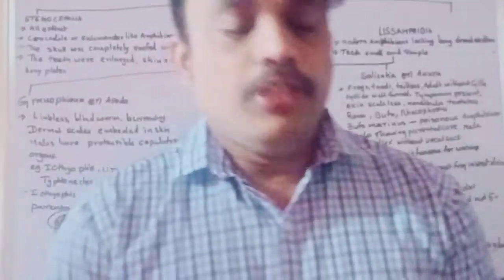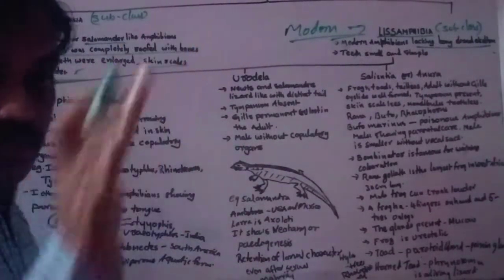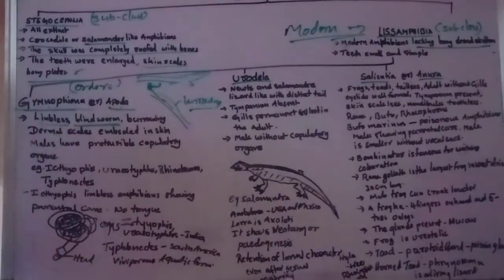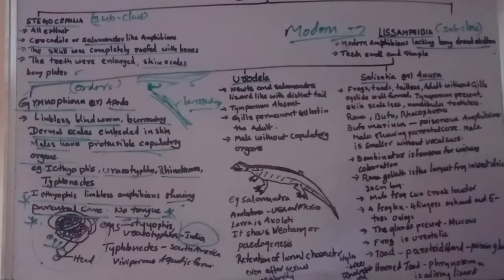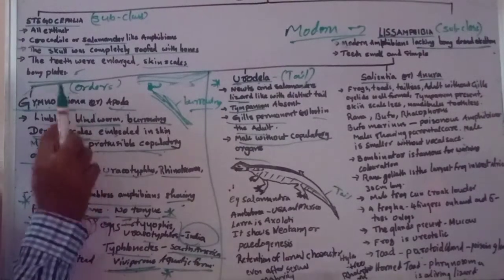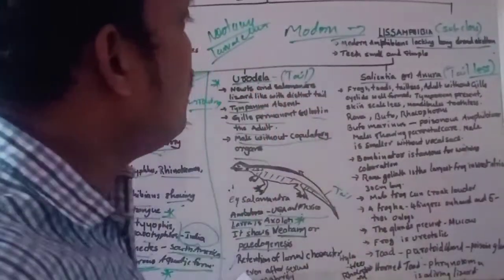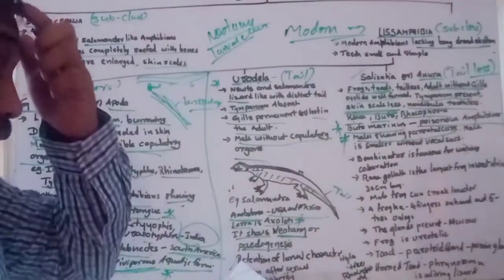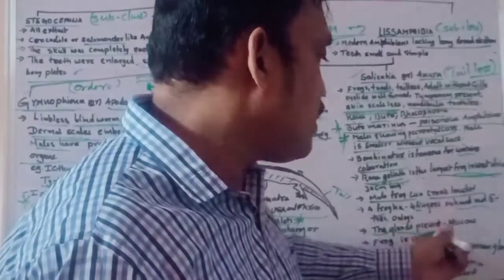classification of amphibians